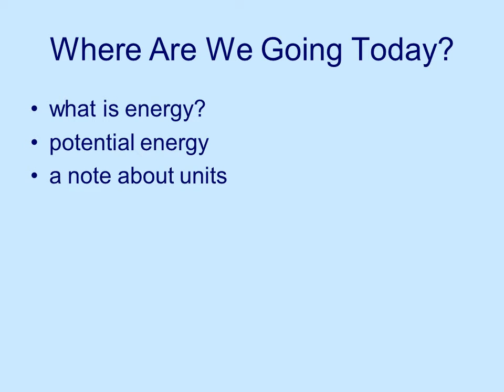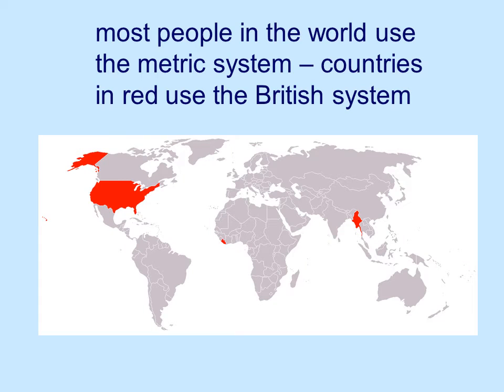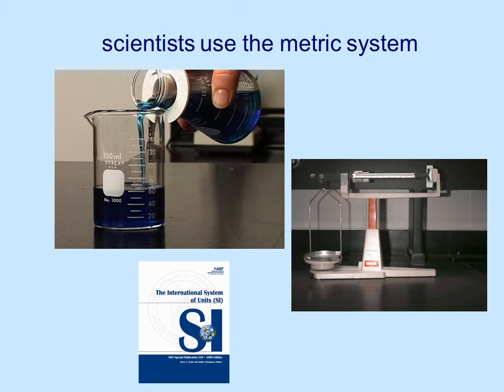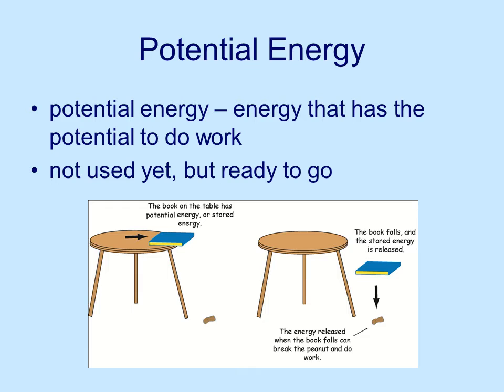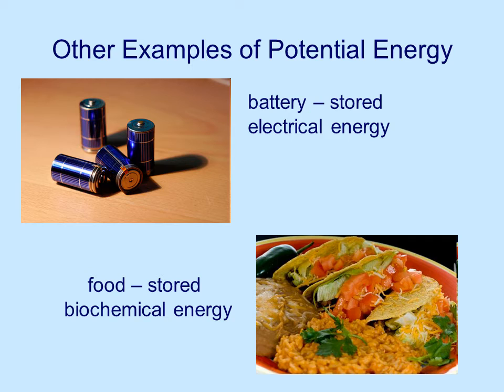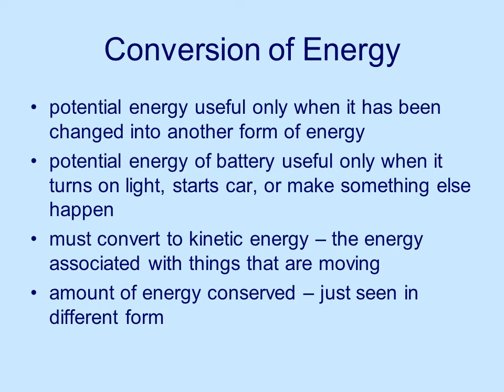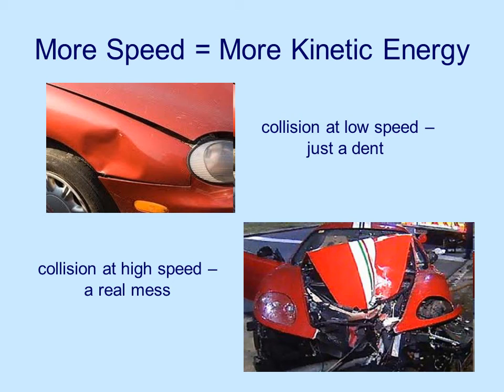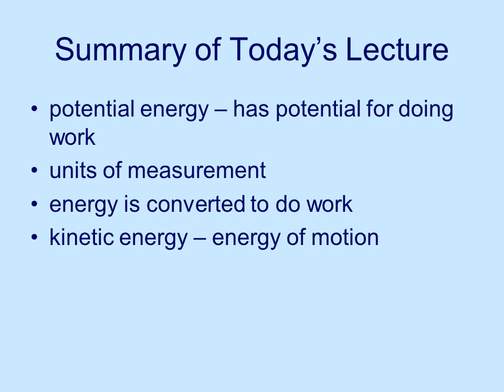chapter three lecture